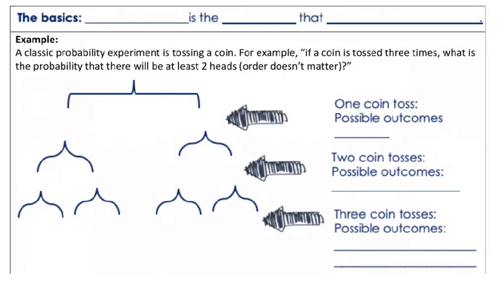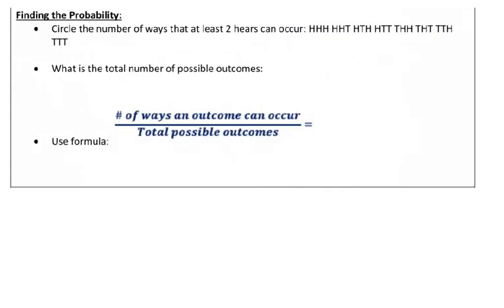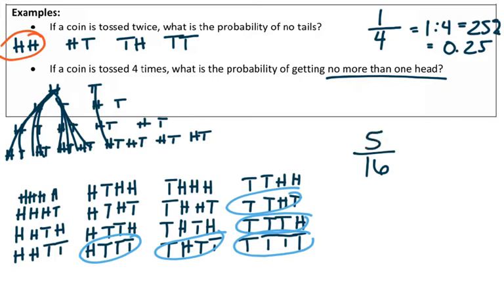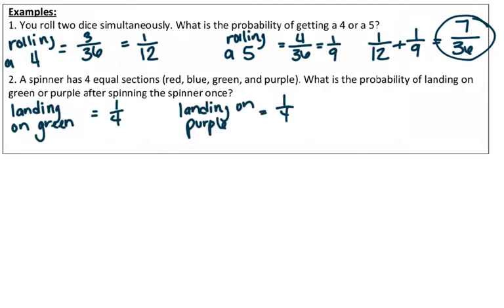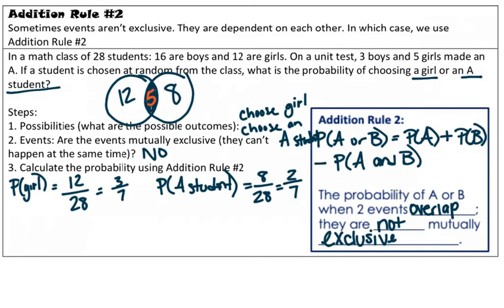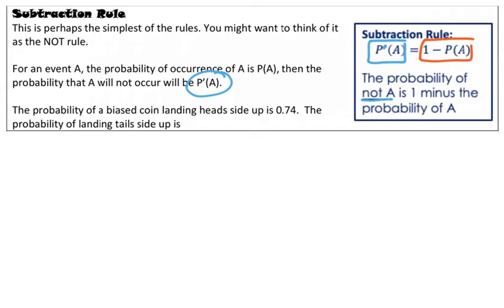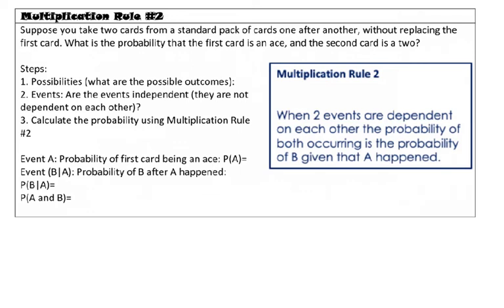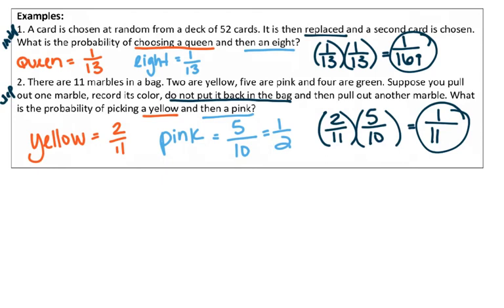Math 4 Intro to Probability